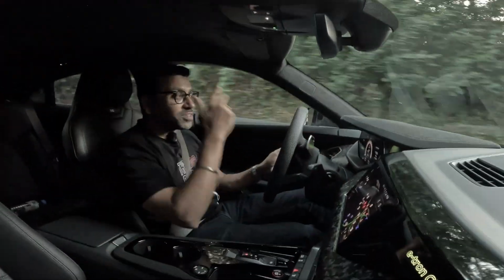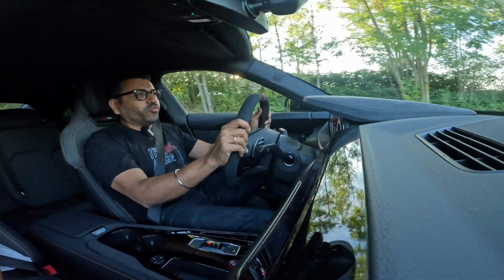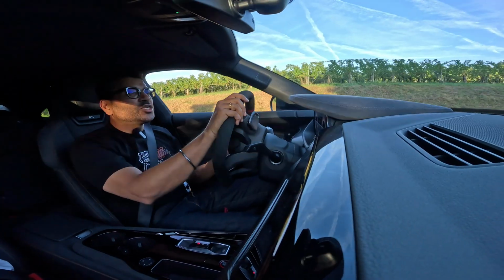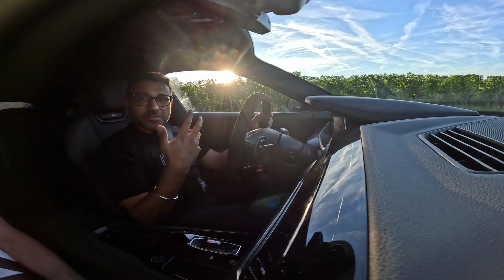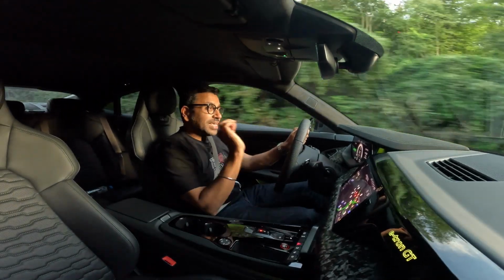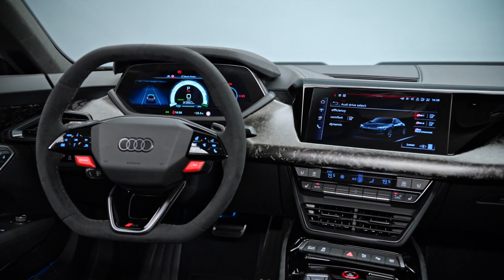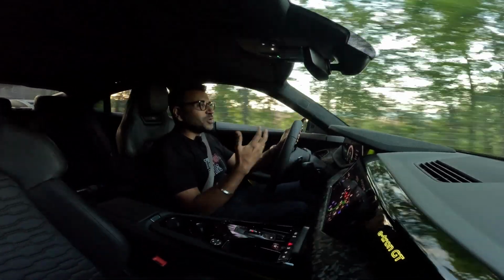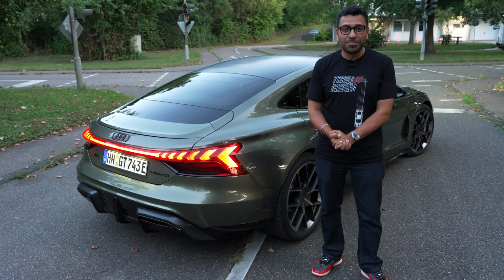The Audi RS e-tron GT Performance is the most powerful Audi ever | First Drive Review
The Audi RS e-tron GT Performance rockets from 0-100kmph in just 2.5 seconds and hits 200kmph in 8 seconds. Now equipped with a 97kWh battery pack, it produces an astounding 912bhp and 1027Nm of torque, making it the most powerful production car Audi has ever built. With a WLTP-claimed range of 548km, this EV offers both the performance and practicality of a grand tourer. The exterior changes are subtle, featuring new camouflaged inserts at the front and rear, along with the option of new 21 and 22-inch wheels.

In this first drive review, Ed Sirish Chandran drives the Audi RS e-tron GT Performance, exploring its exhilarating performance, active suspension setup, and how it handles on the road.

0:00 Intro
2:02 Acceleration test - 0-100kmph
4:51 Performance
5:47 Active suspension
10:19 Battery pack
10:46 Power figures
11:37 Audi RS e-tron GT
12:08 Audi S e-tron GT
12:25 WLTP Range
12:42 Ride Comfort
14:00 Steering precision
15:04 Brake feel
15:22 Rear-axle steering
15:33 Interiors
18:28 Exterior styling
19:01 Outro